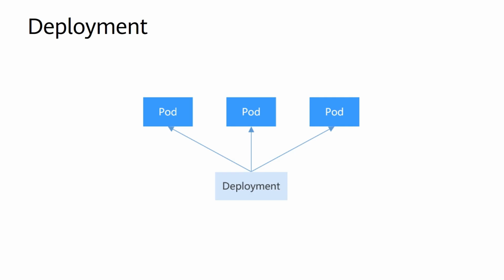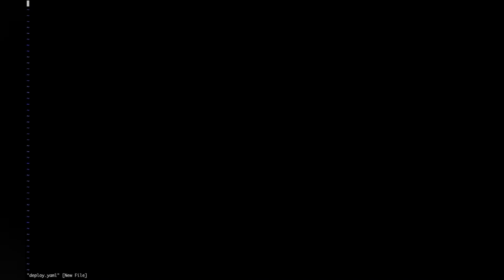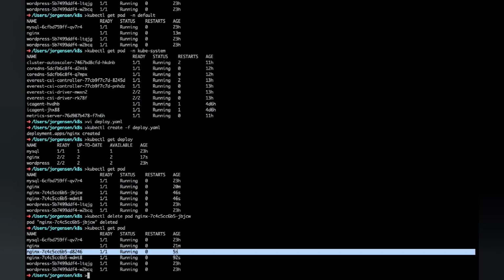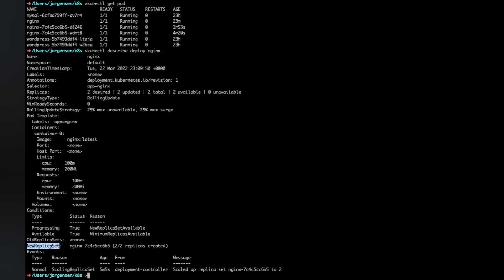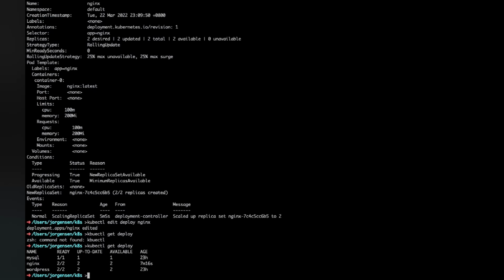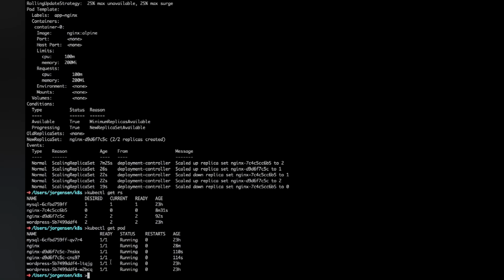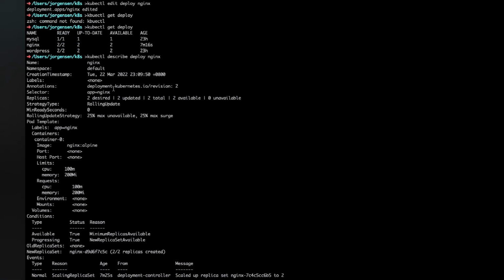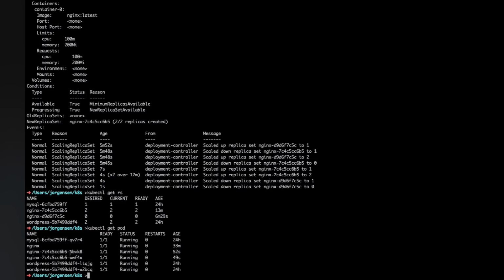Cloud Container Engine (CCE): Creating a Deployment by Running Commands | Step-by-Step Guides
Deployments are workloads (for example, Nginx) that do not store any data or status. You can create Deployments by running kubectl commands.